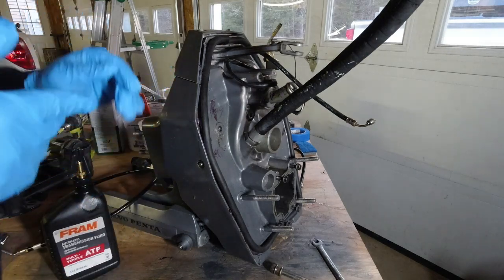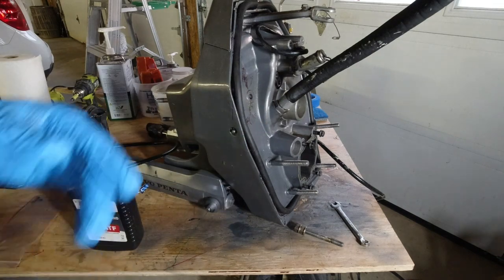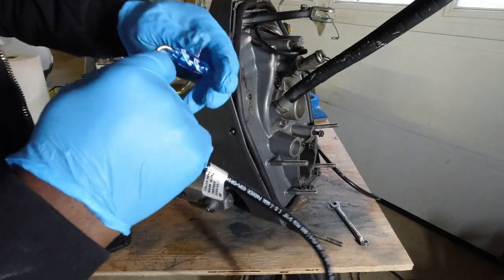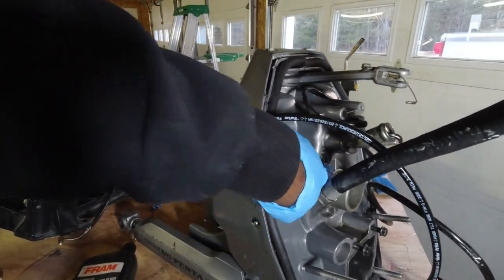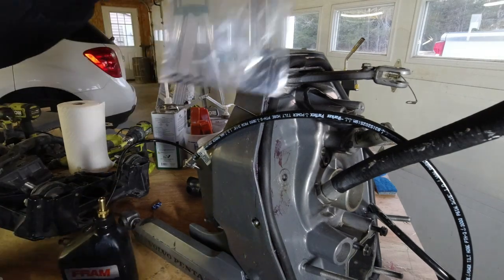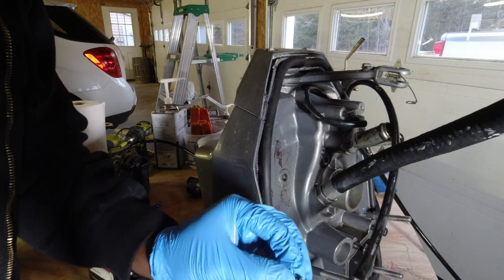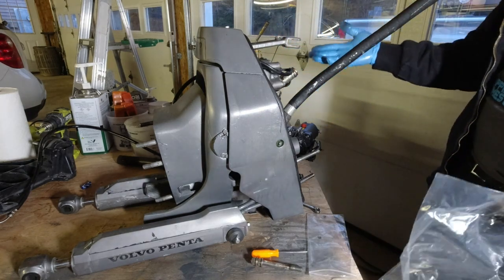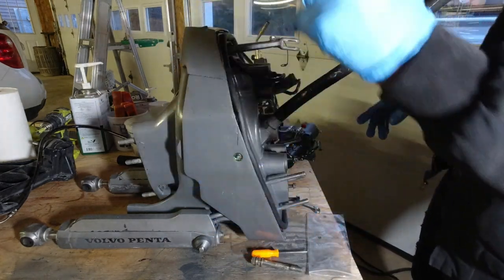Volvo penta SX cobra Trim Tilt hose replacement